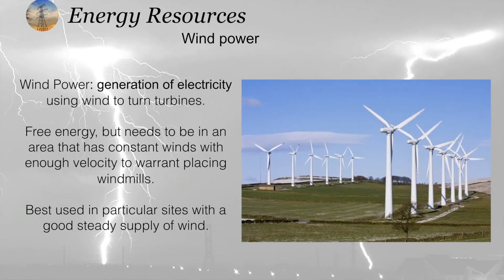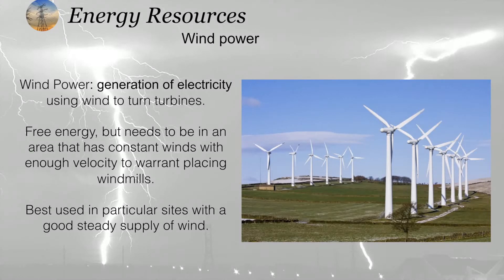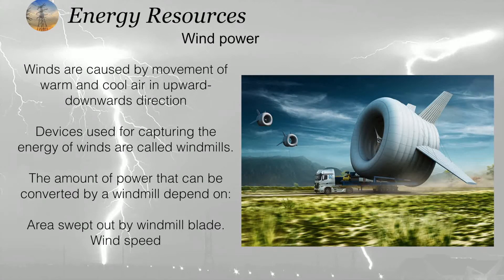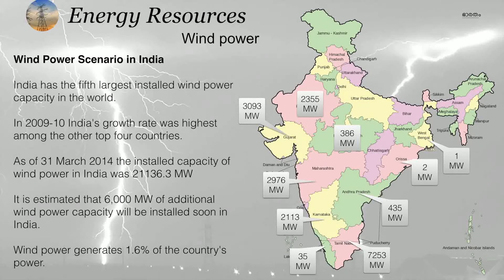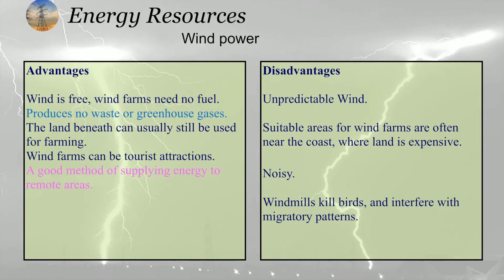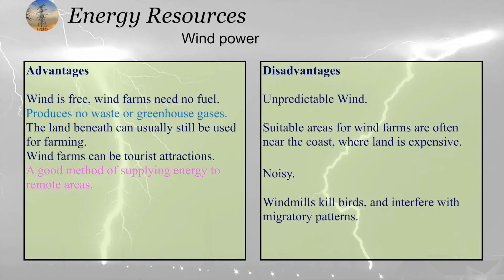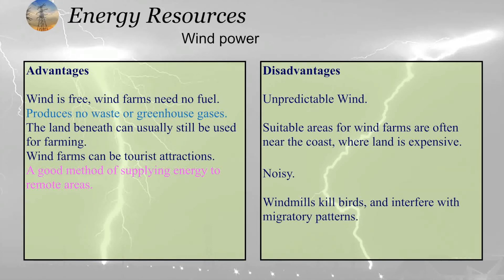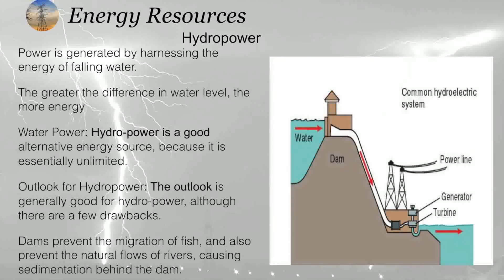Energy Resources (4) - Environmental Studies